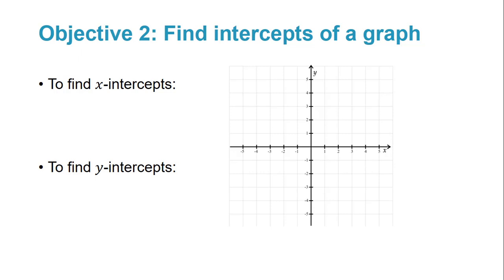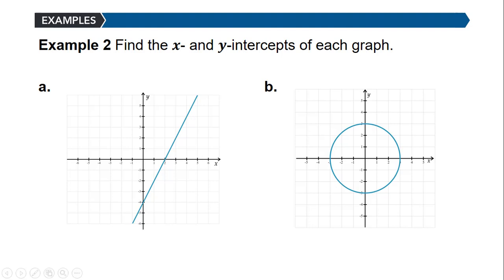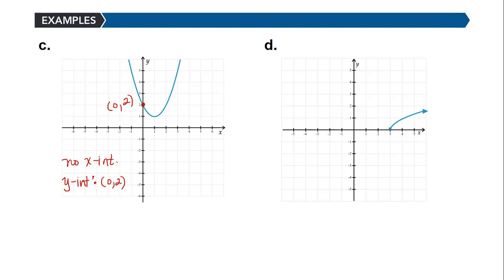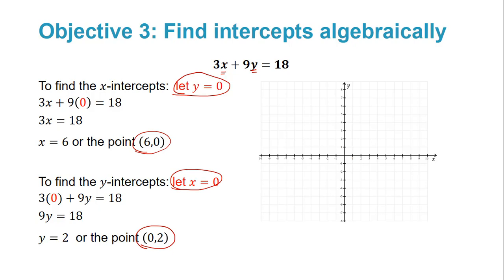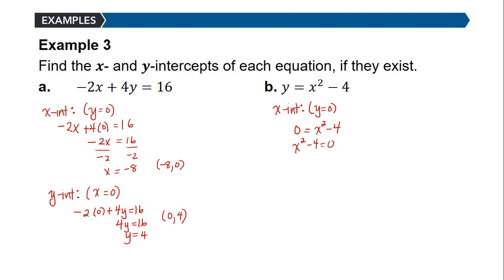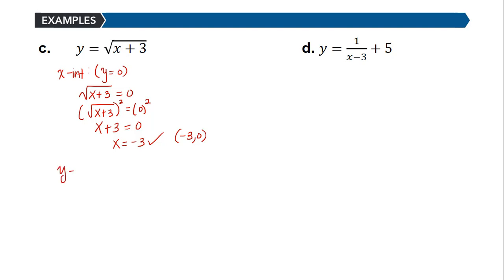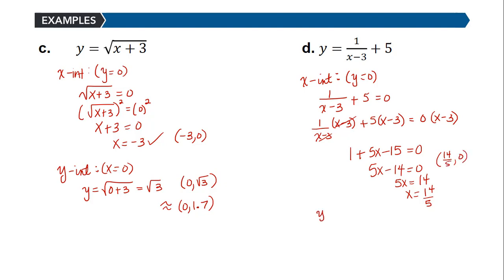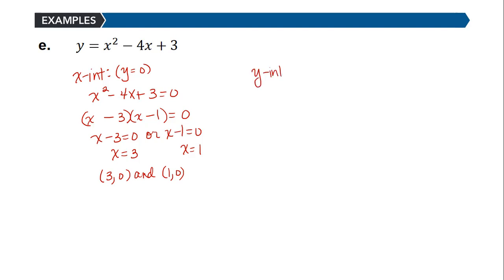S7 Objectives 2 and 3 Finding Intercepts Graphically and Algebraically (Lecture)